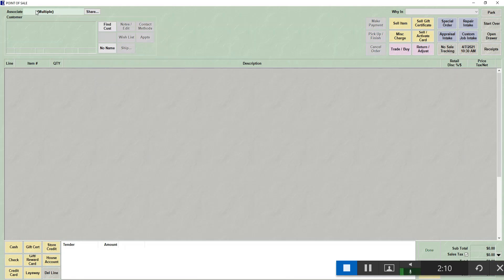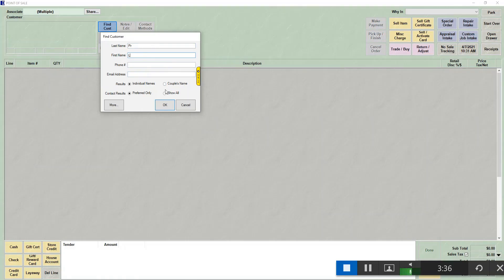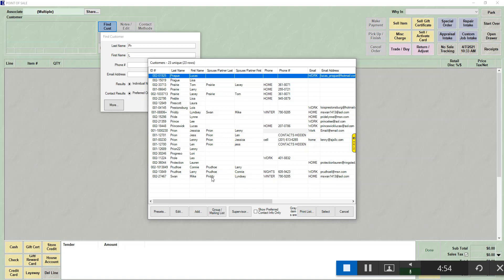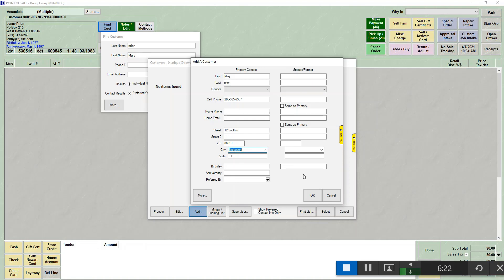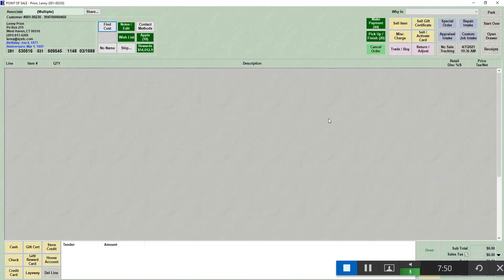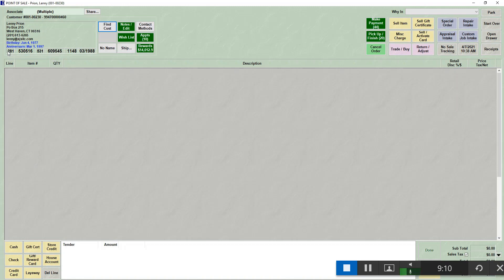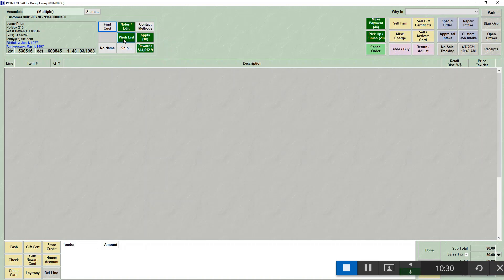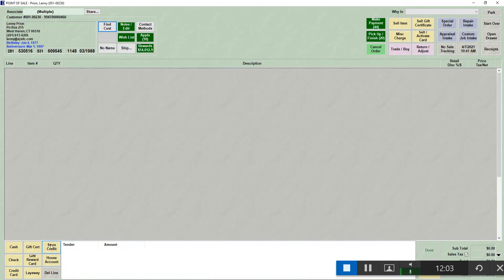POS Basics - Customers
Adding customers, and working with existing customers, in POS.